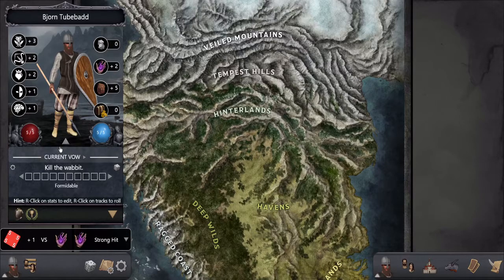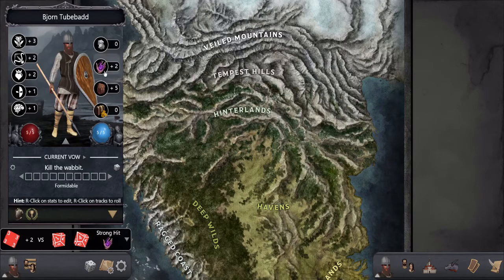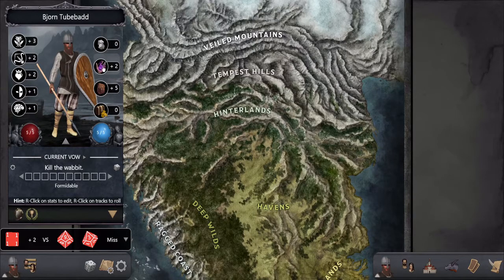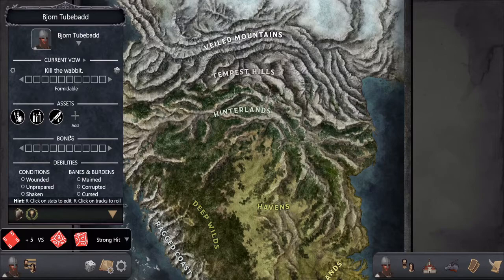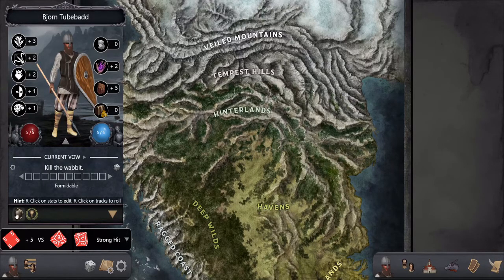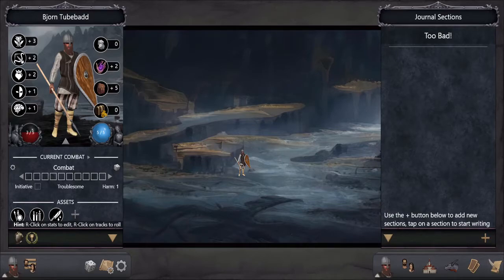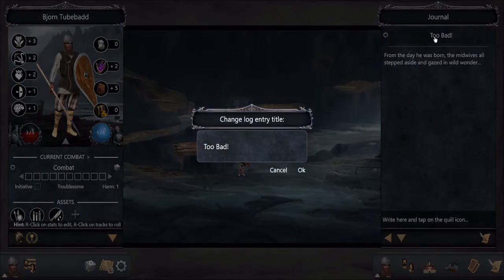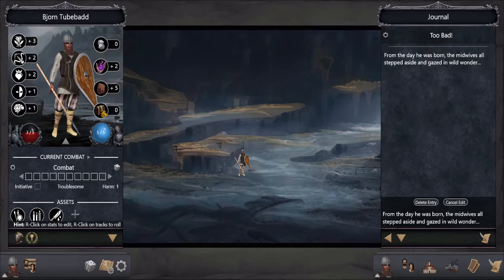The Augur Virtual Table Top Review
A review and play through of the Augur TTP by Augur Studios.

Note that at 10:53,  My recording program goes wonky when I type and I missed that it paused me--probably hitting space paused it or something. After you choose your appearance, select the green check next to Accept. Then it should prompt you for a name. Then it should bring up a window with all the attributes (click them to modify) and where you add assets. Whoops.